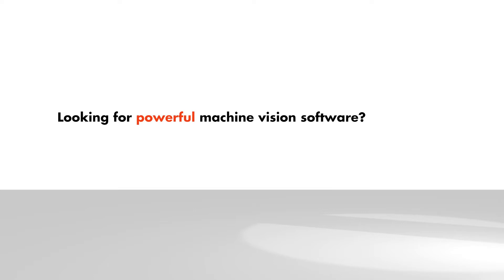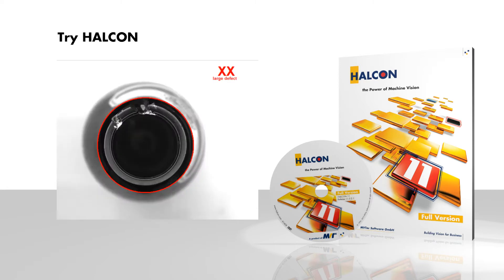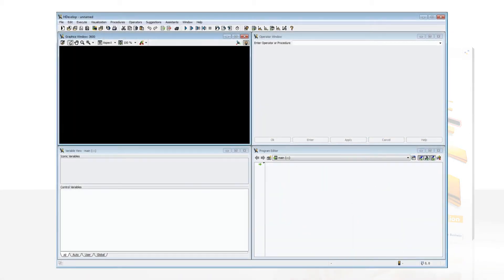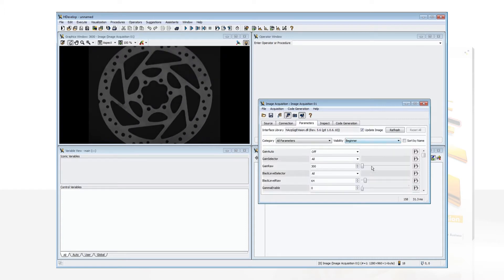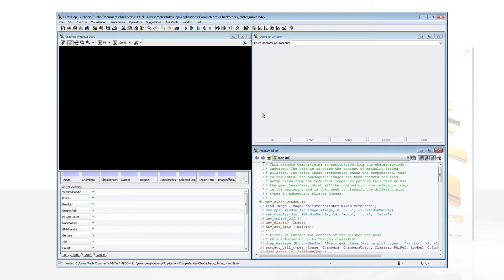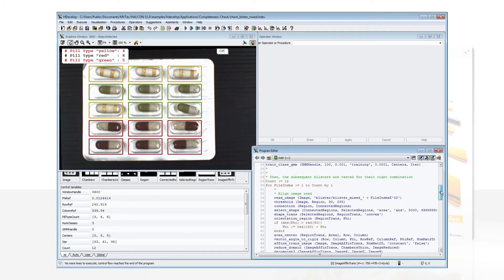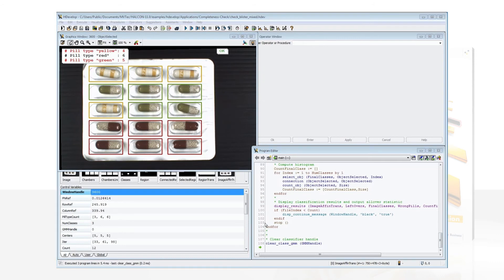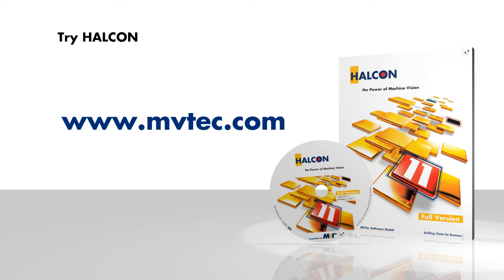Try HALCON Machine Vision Software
Introduction to HALCON - the standard software for machine vision from MVTec.
Try HALCON yourself: Simply download the full version from the MVTec and contact your distributor for a free 30-day trial license. Or let MVTec show you how your application can be built with HALCON: contact MVTec, describe your application, send your images, and see how HALCON can efficiently solve it